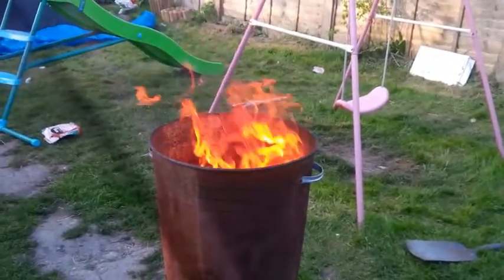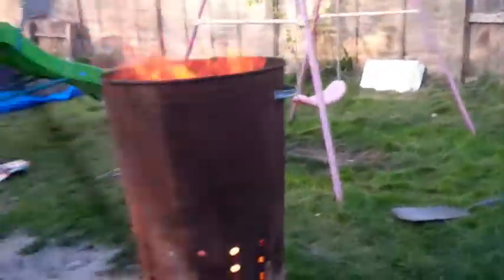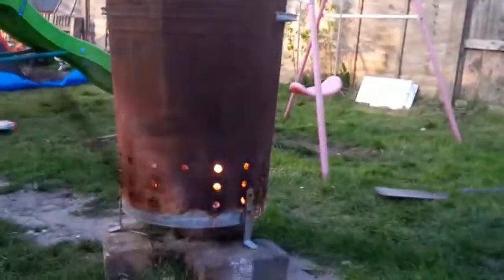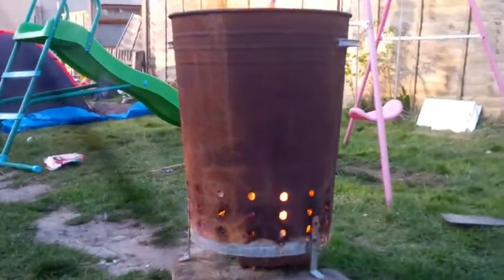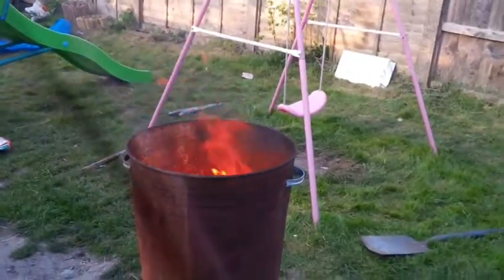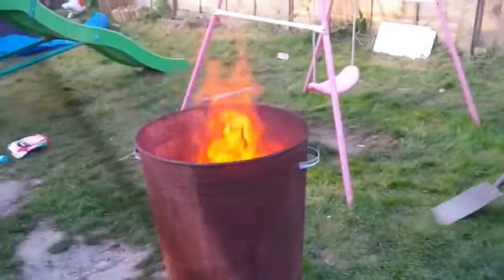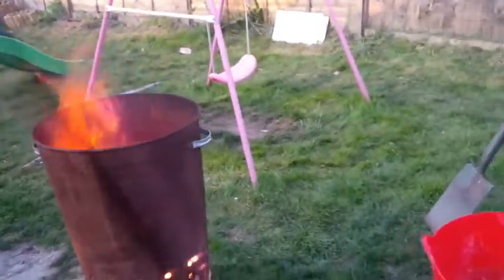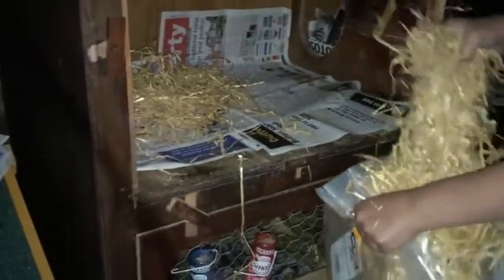VLOG #1 | Burning things + Rabbit clean out! With Prawn!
Today in this video we are burning things and cleaning out one of our bunnies! enoy :)